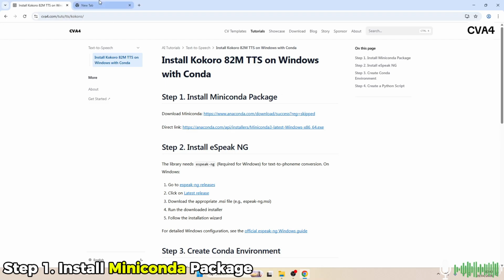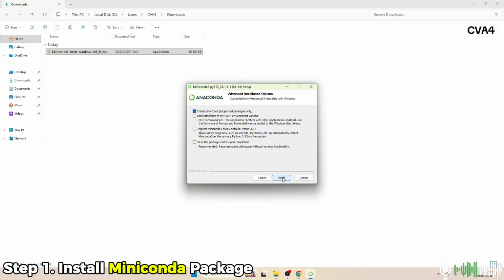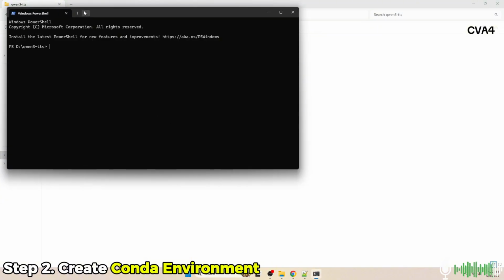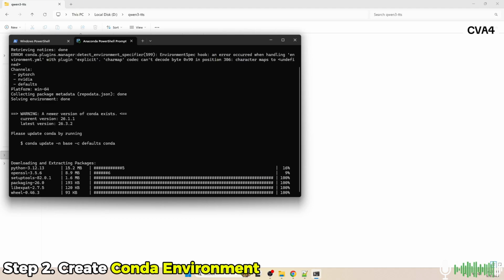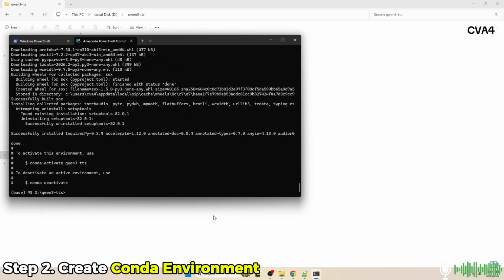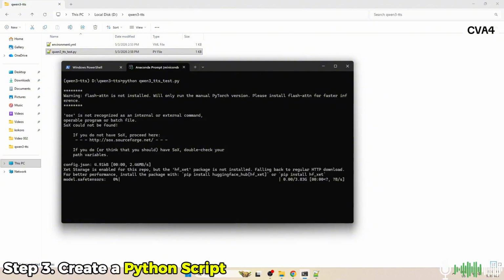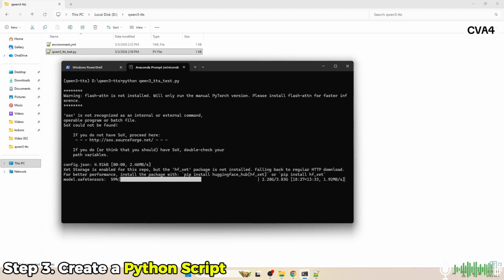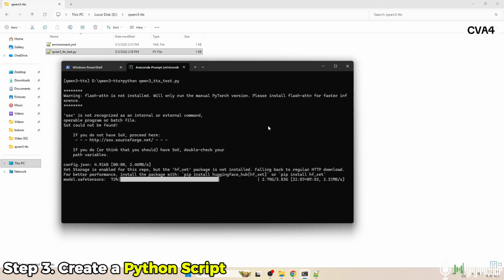Install Qwen3-TTS on Windows with Conda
How to Install Qwen3-TTS on Windows with Conda

00:00 - Introduction
00:24 - Step 1. Install Miniconda
01:42 - Step 2. Create Conda Environment
03:49 - Step 3. Create a Python Script

The commands used in the tutorial:

```bash
conda env create -f environment.yml
conda activate qwen3-tts
python qwen3_tts_test.py

Audio samples: Coming soon

Environment:
- conda 26.1.1
- python 3.12.0
- Qwen3-TTS-12Hz-1.7B-CustomVoice
- CUDA Version: 12.6
- NVIDIA-SMI Driver Version: 560.94

Note:
- The video's opening sequence was created by Seedance AI.
- This video was screen recorded using OBS Studio 32.1.2 software.
- The audio in the video was created using text-to-speech (TTS) software.
- The tutorial video has been fast-forward (Time-lapse/Skip) to moments when the installation process changes.

© Copyright by CVA4 ☞ Please do not Reup